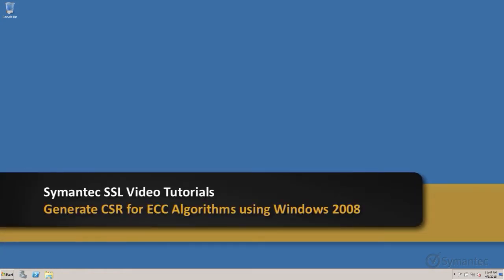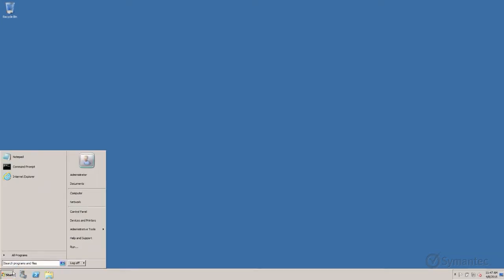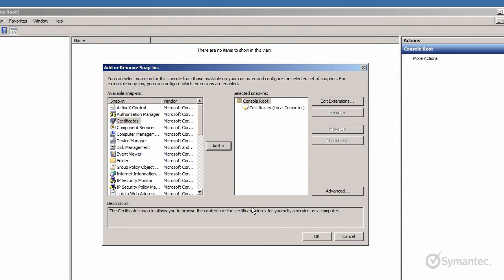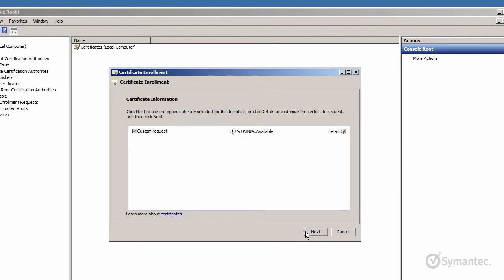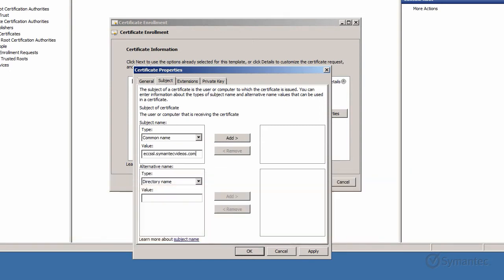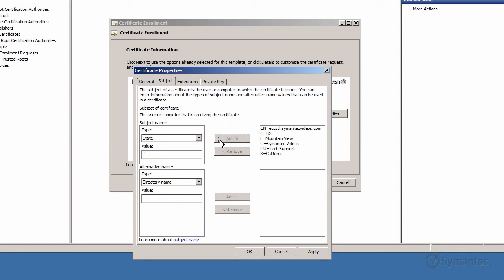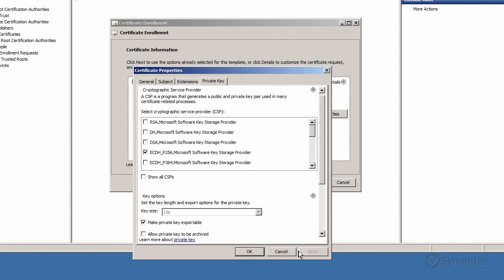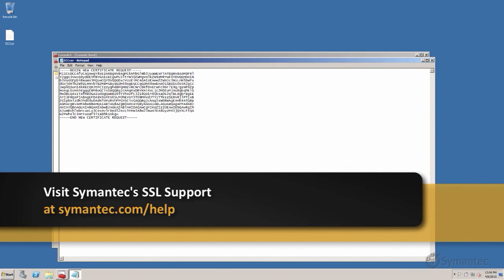Support Tutorials: Generating a CSR with an ECC Algorithm on Microsoft Windows 2008 Servers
Learn how to generate a Certificate Signing Request (CSR) file with an Elliptical Cryptography Curve (ECC) encryption algorithm on a Microsoft Windows 2008 server with Symantec's Video Tutorials.